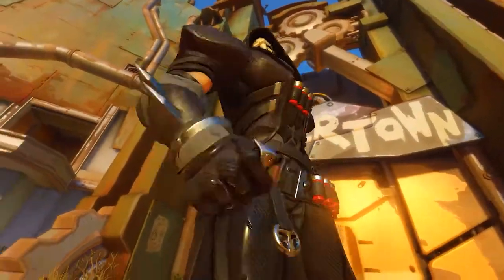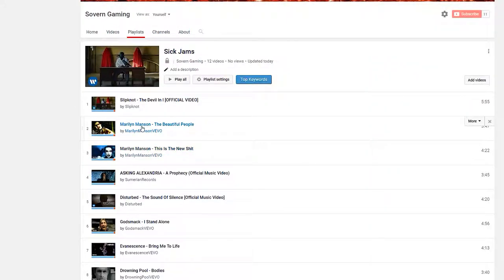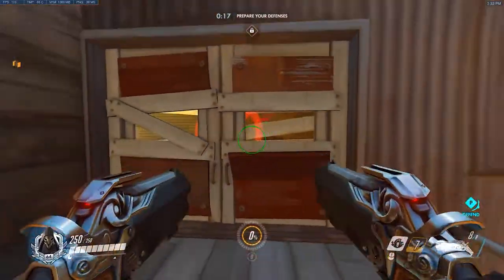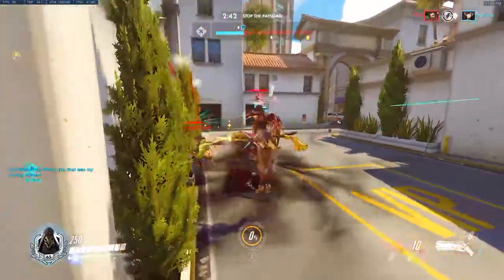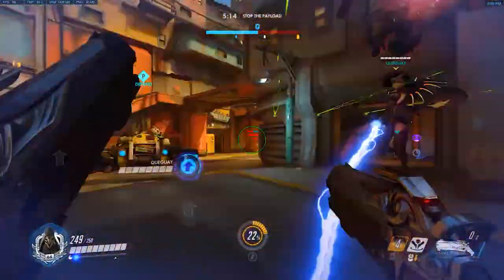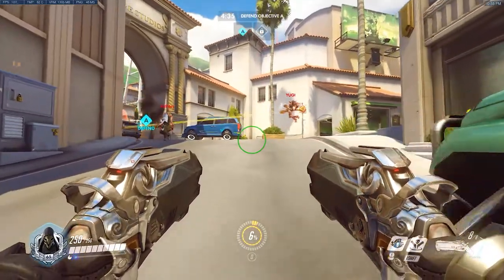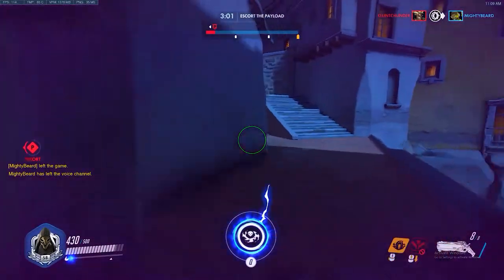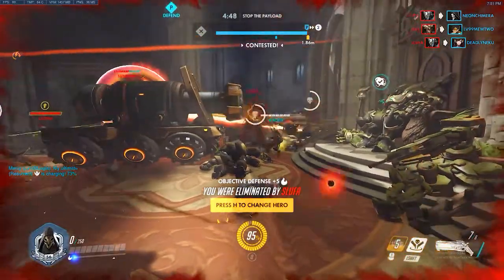Overwatch: An Idiot's Guide To Reaper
We all love the shotgun-wielding, wraith form doing, fun loving Reaper, so why not master his abilities and playstyle in the most efficient way possible? This guide will help out anyone from beginner to advanced.